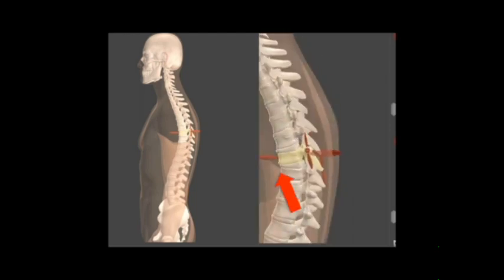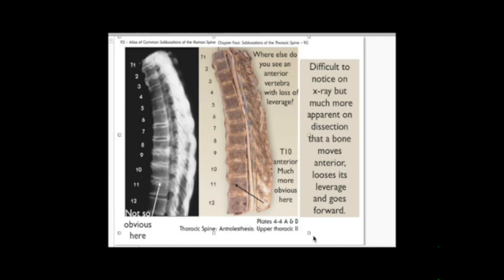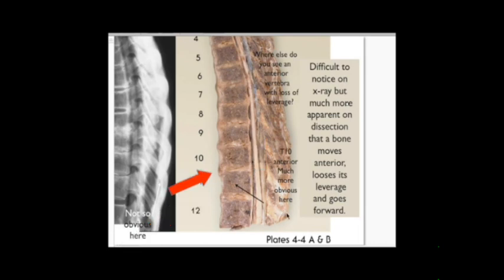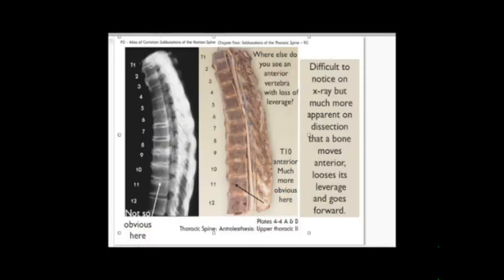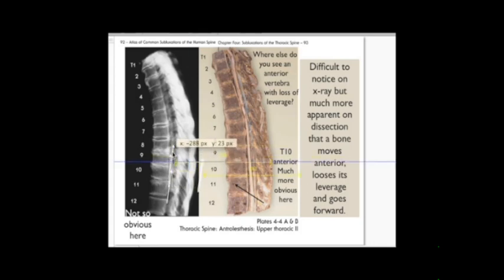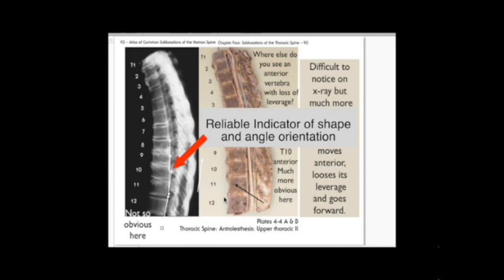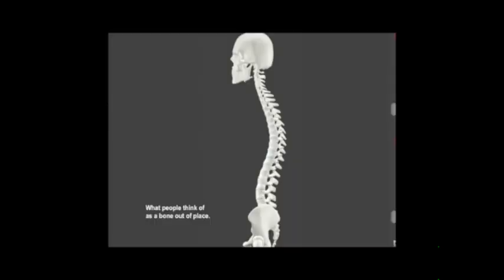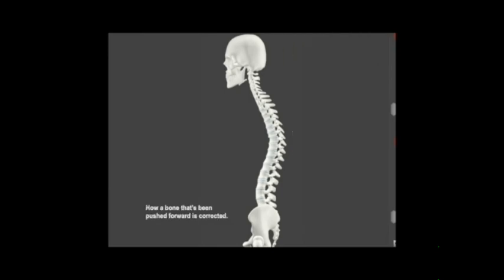Showing anteriors on x-ray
Show vertebrae displaced anterior on x-ray. Quite different from what others say and what most expect to see.